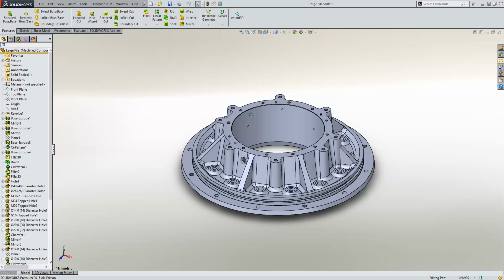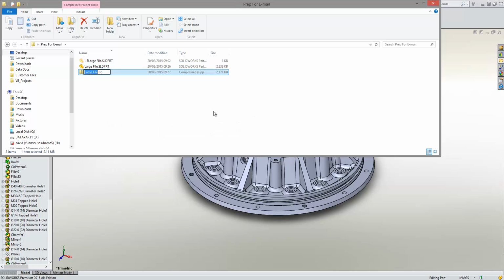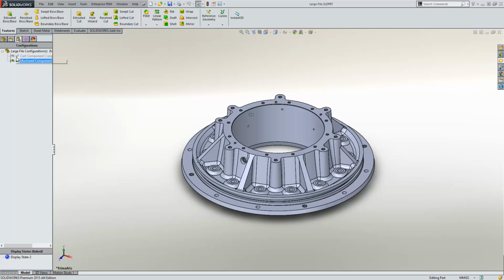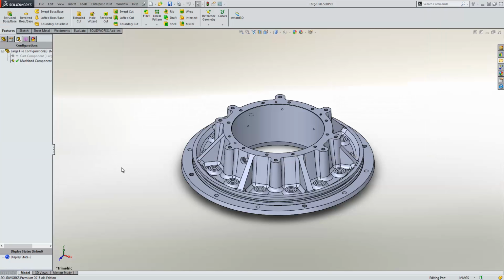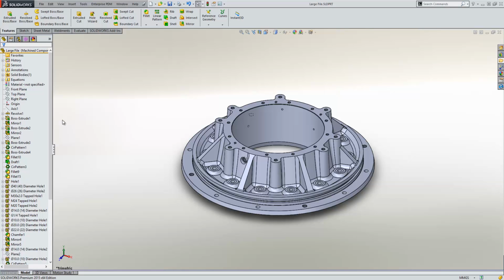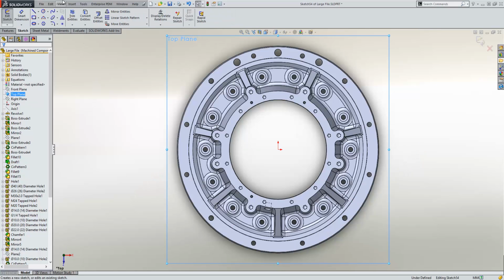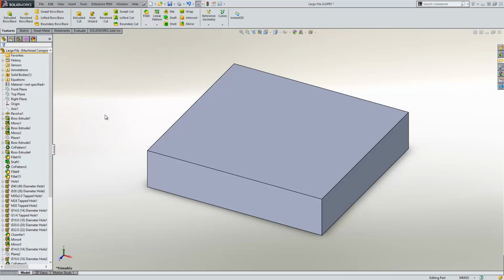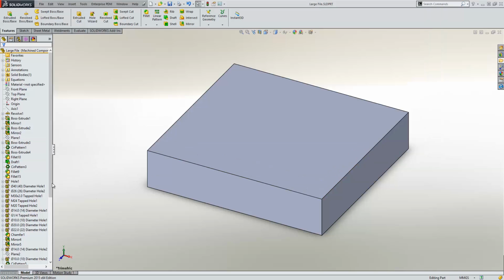How do I reduce file size in SOLIDWORKS for email?